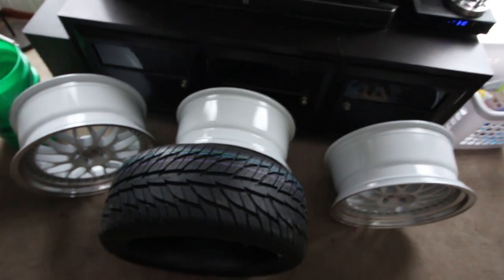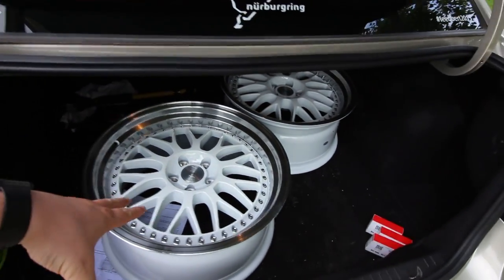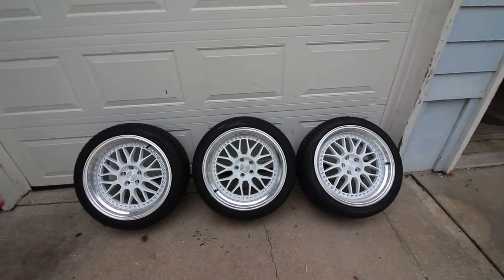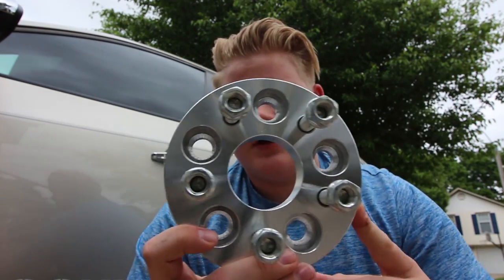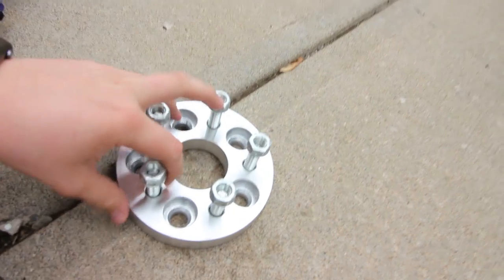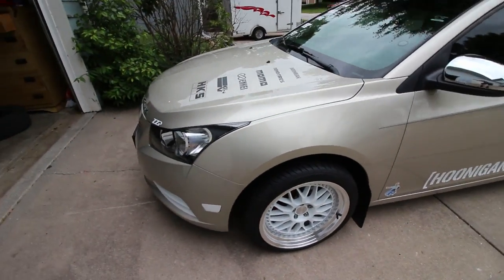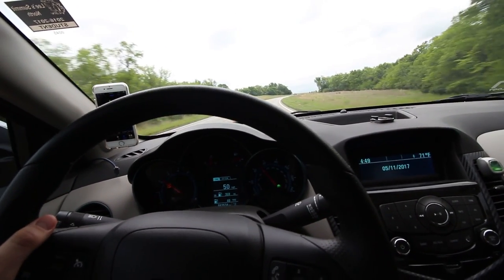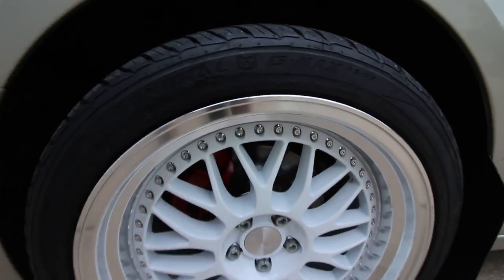Do I Need Hubcentric Spacers???